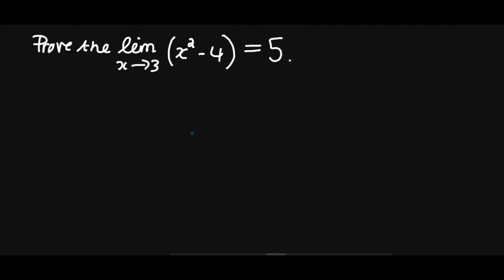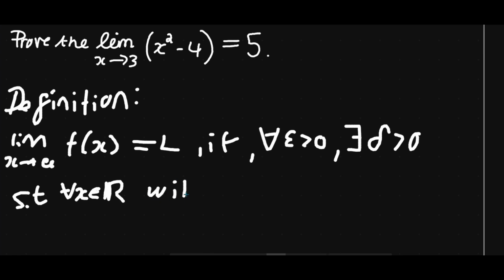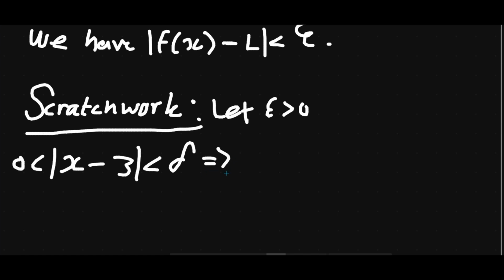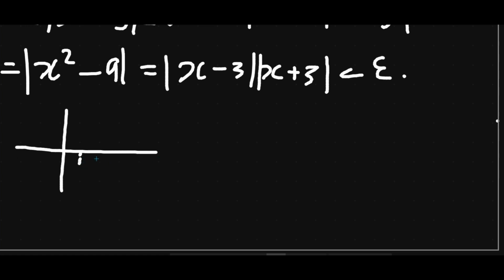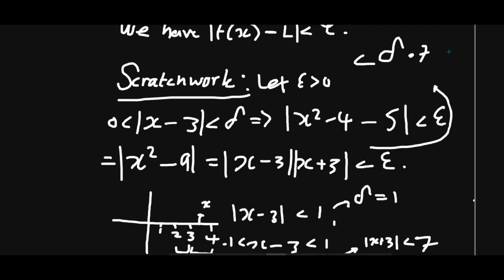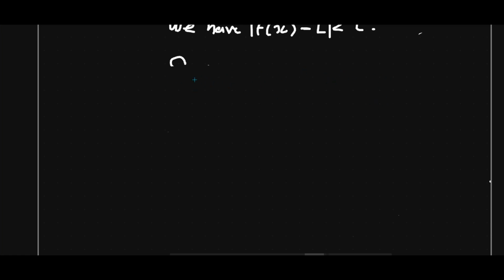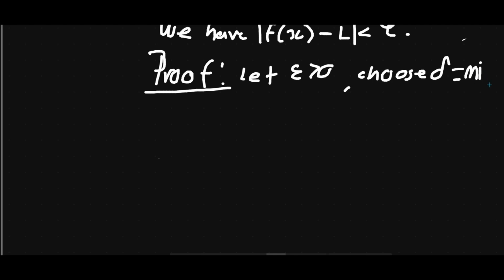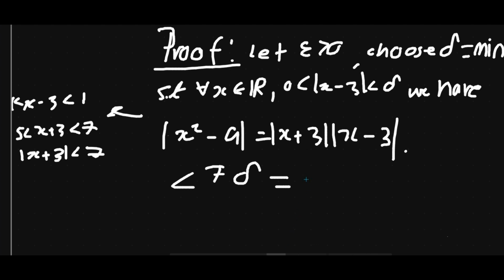Epsilon Delta Proof of Limit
Today we proved a limit using the Epsilon-Delta definition of a limit. I hope you enjoyed this video and possibly learnt a thing or two! Please leave advice on what videos to do next :) .